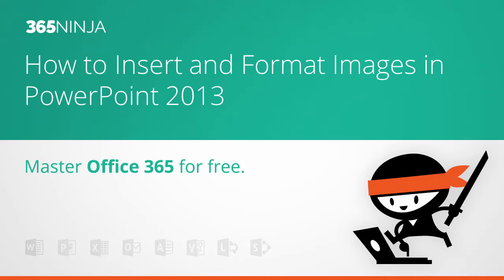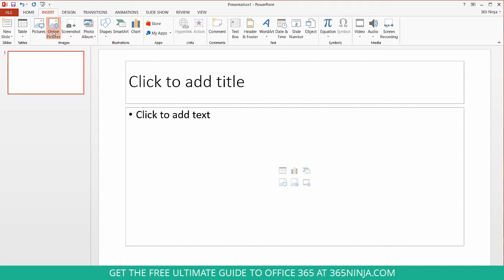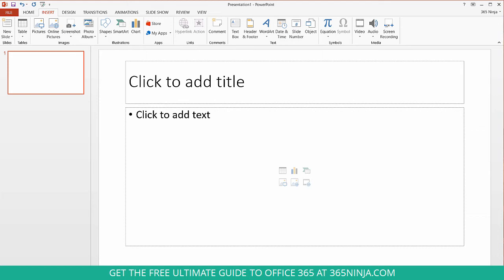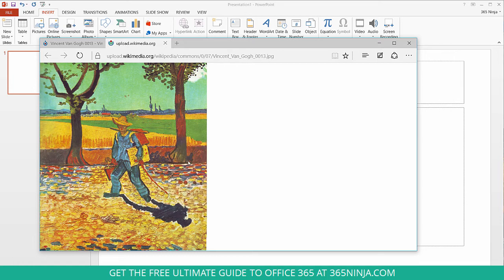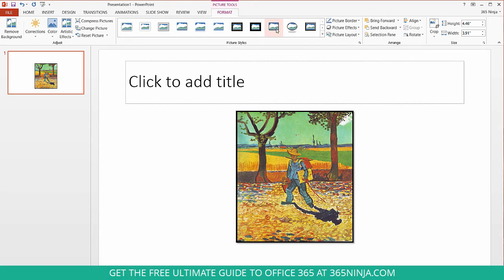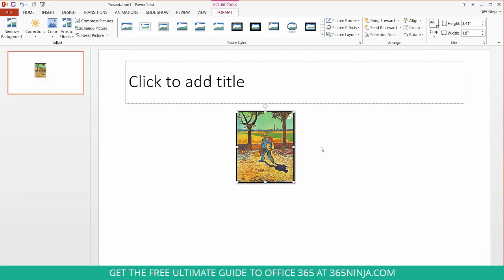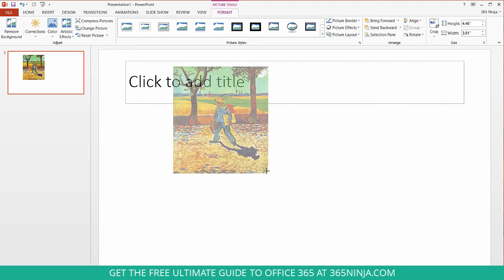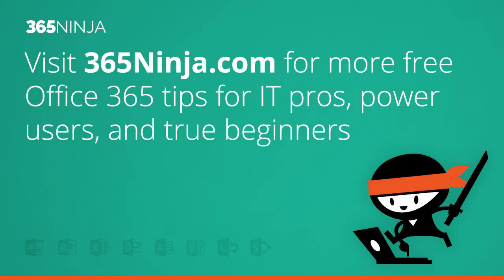How to Insert and Format Images in PowerPoint